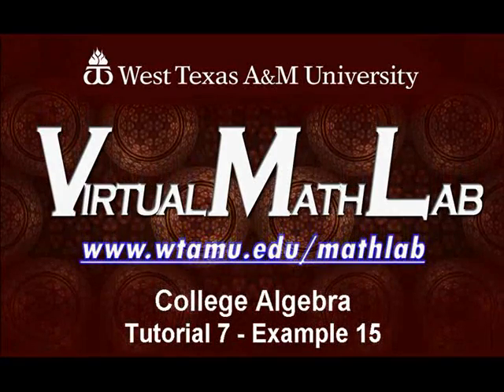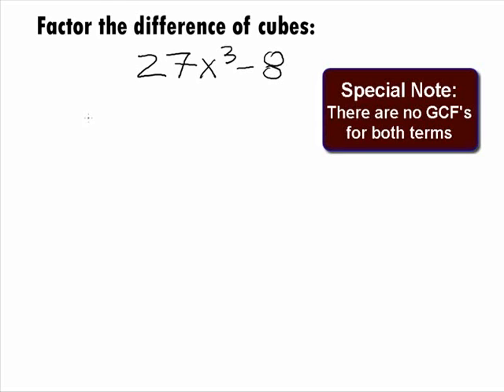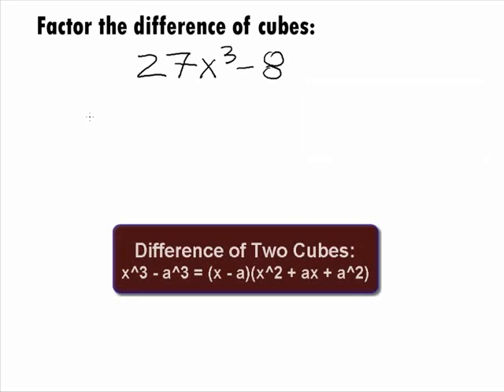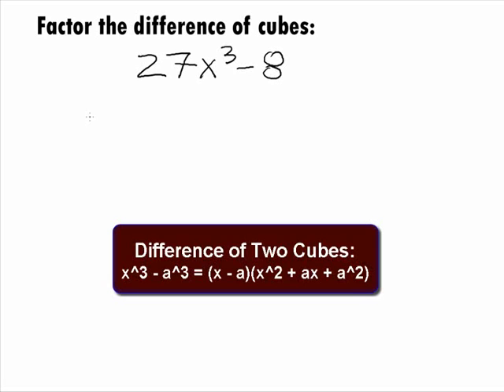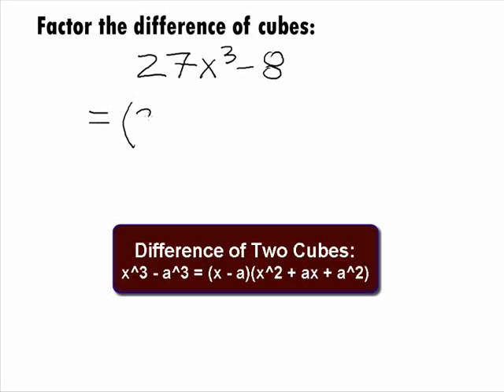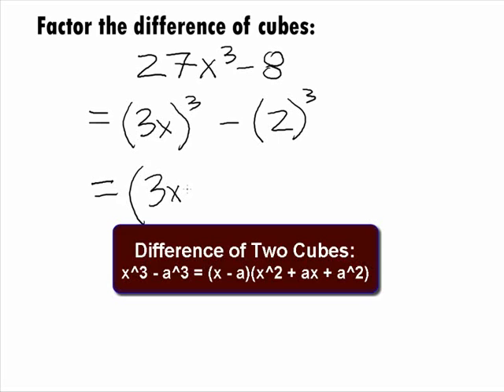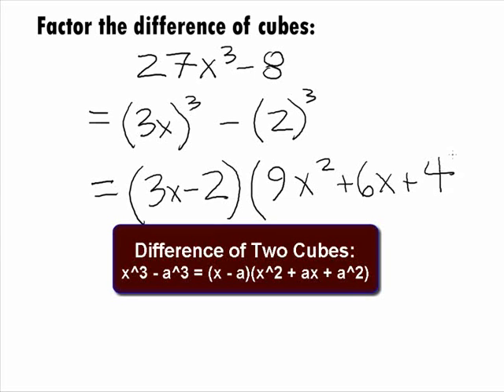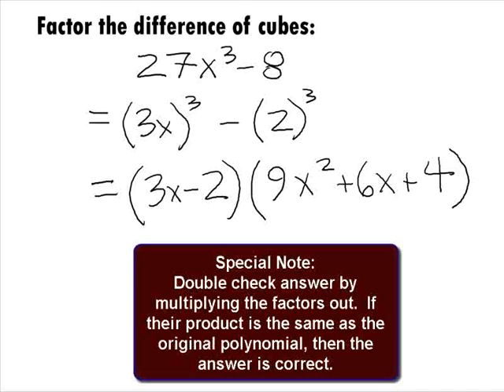College Algebra Prerequisite - Factoring a Difference of Two Cubes Example